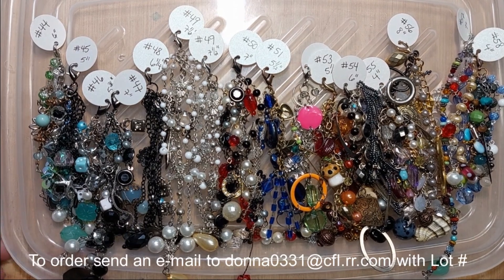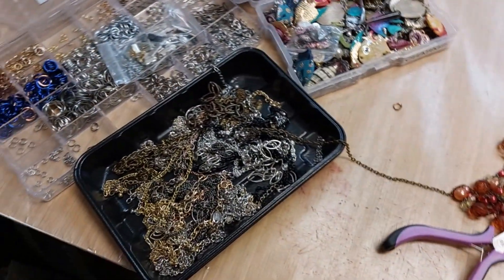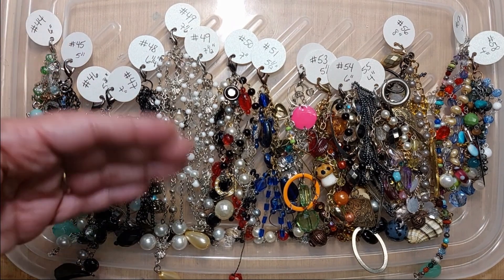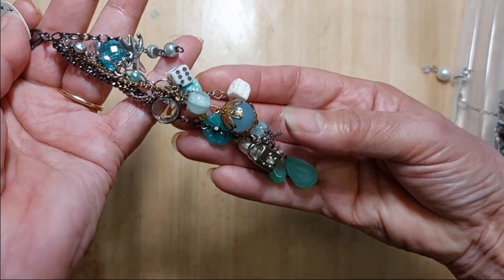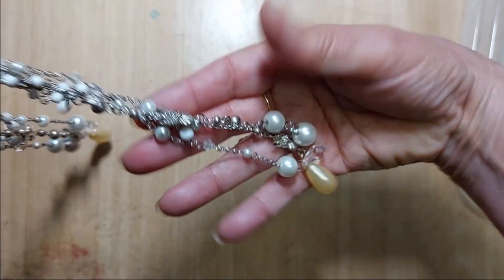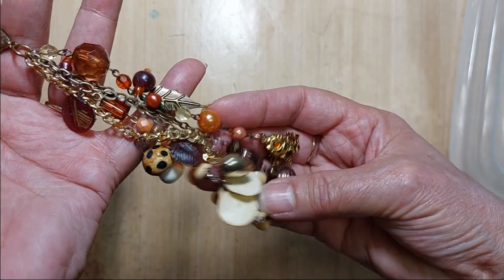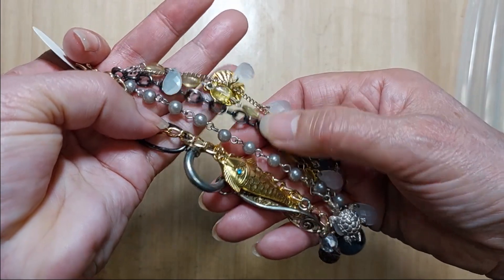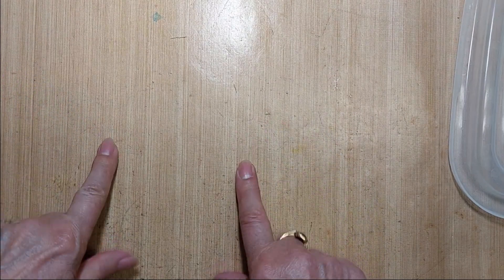***SOLD***Journal Jewelry / Dangles / Tassels For Sale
***Link to my playlist of items that are still for sale. Tell me date of video if ordering from a previous video
SOLD #44 - 6" - $6.00
SOLD #45 - 5"" - $6.00
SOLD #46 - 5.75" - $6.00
SOLD #47 - 7" - $6.00
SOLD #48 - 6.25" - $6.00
SOLD #49 - 7.5" - $6.00
SOLD #50 - 7" - $6.00
SOLD #51- 5.5" - $6.00
SOLD #52 - 7" - $6.00
SOLD #53 - 5.5" - $6.00
SOLD #54 - 6" - $6.00
SOLD #55 - 4" - $6.00
SOLD #56 - 8" - $6.00
SOLD #57 - 9" - $6.00
SOLD #58 - 4" - $6.00